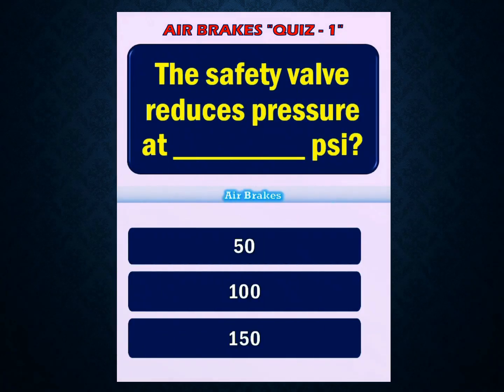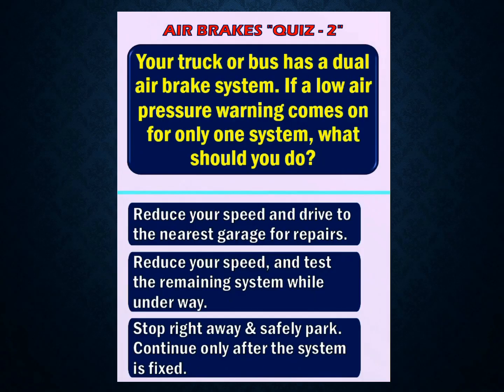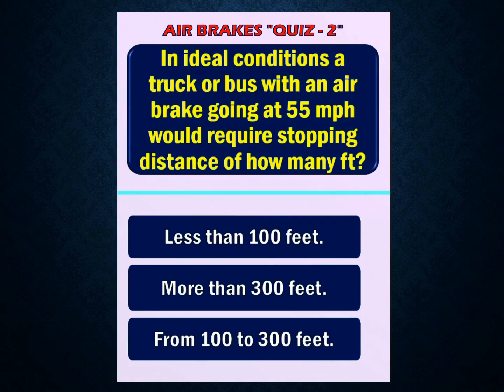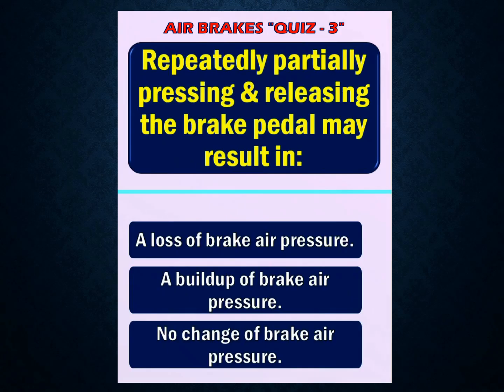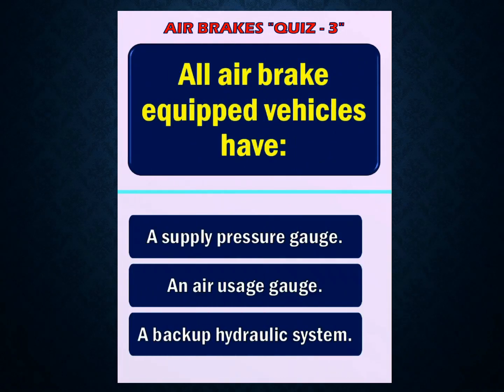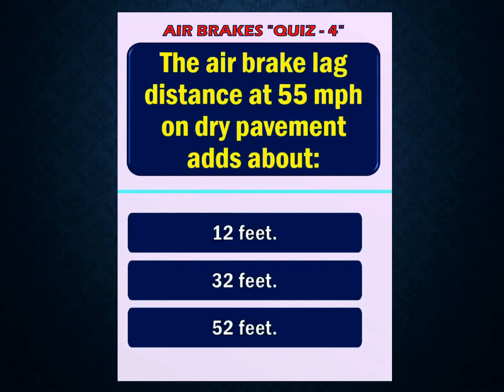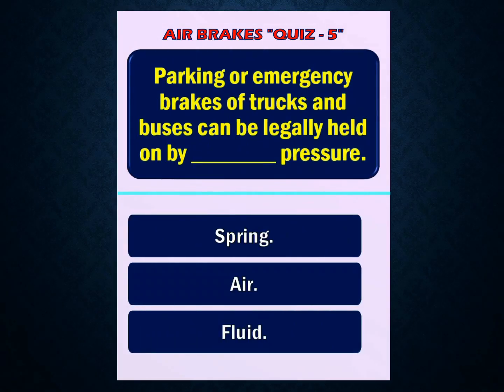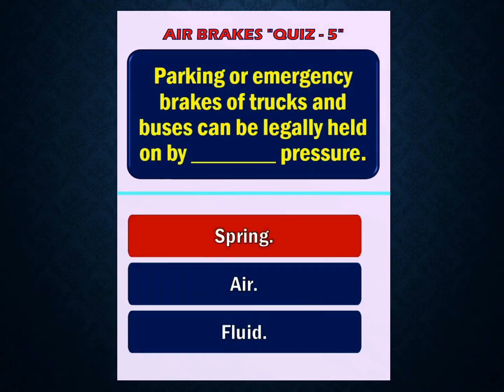CDL: Air Brakes Quizzes (Compilation)